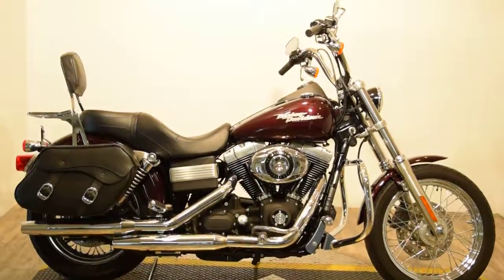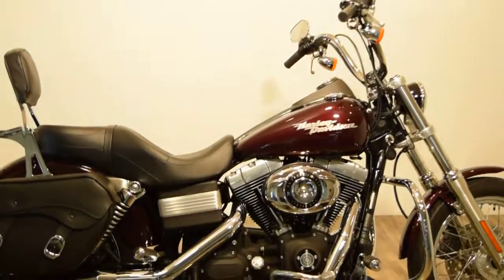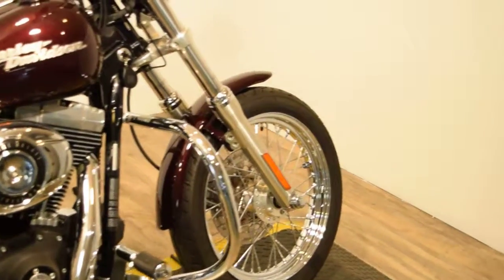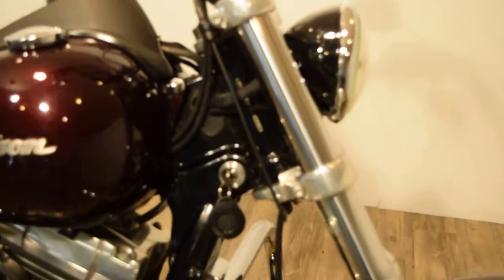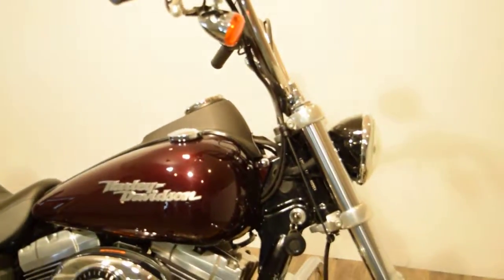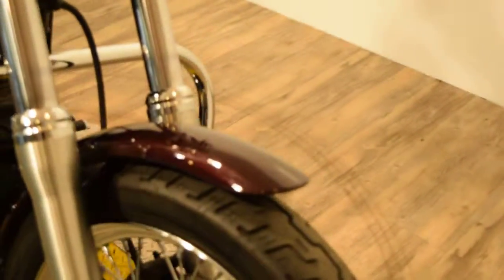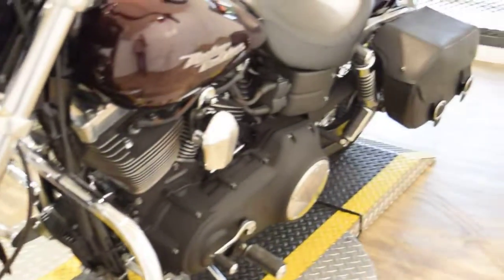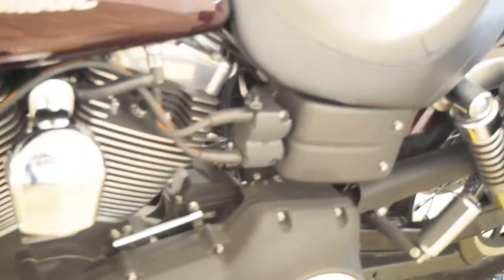2007 Harley Davidson Street Bob...six speed